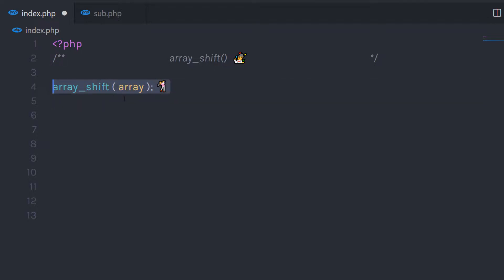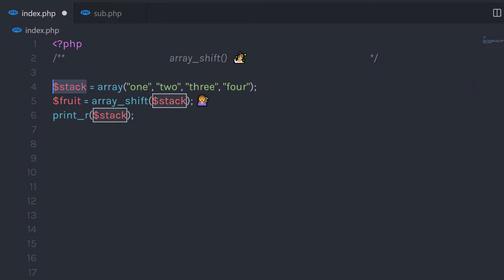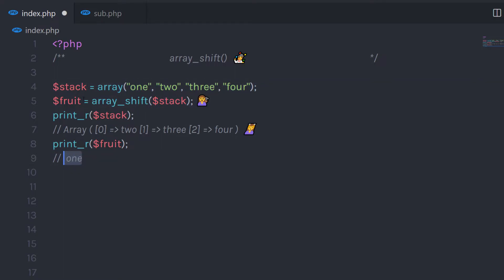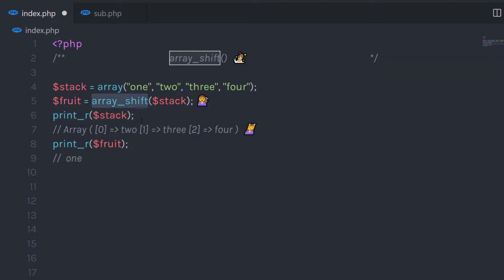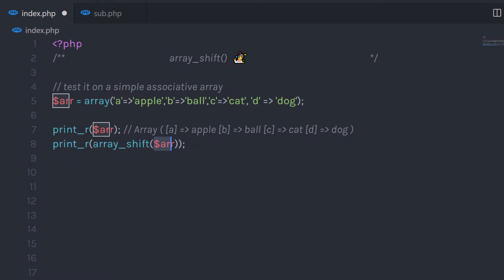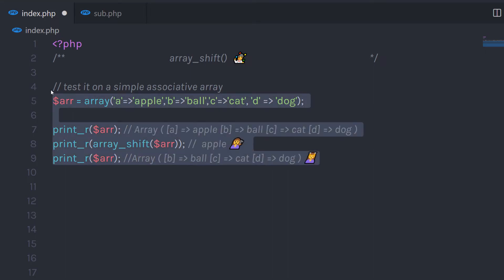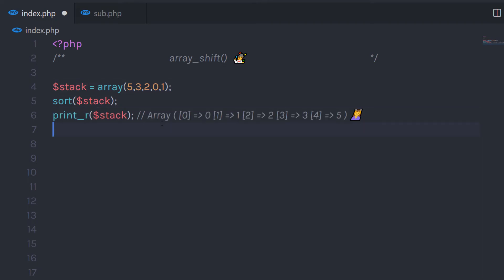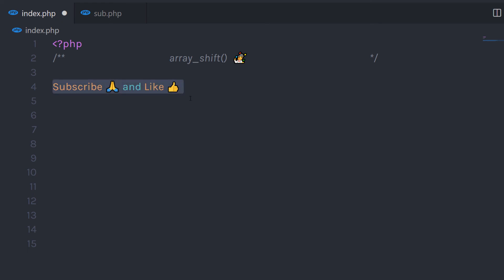What is array_shift() Function - In 4 Minutes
In this tutorial, we will learn the array_shift function. We are going to learn how this function work. If you don't know how this function work just takes a look at this tutorial.